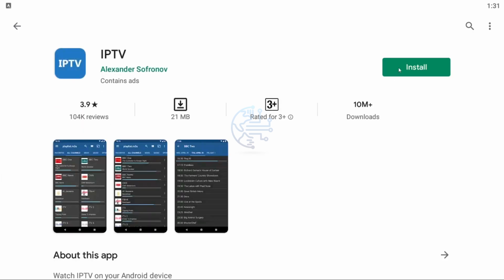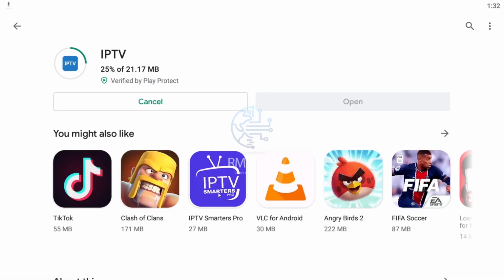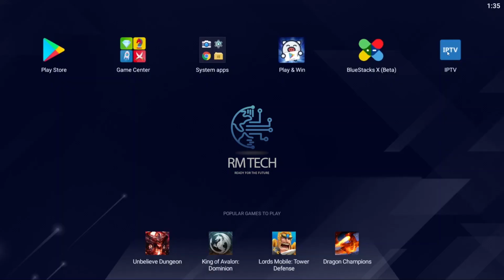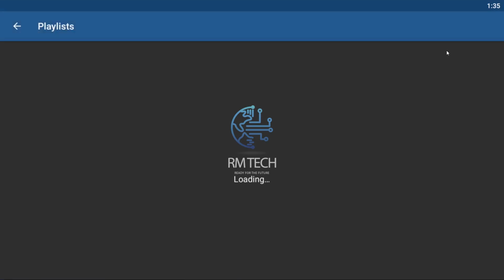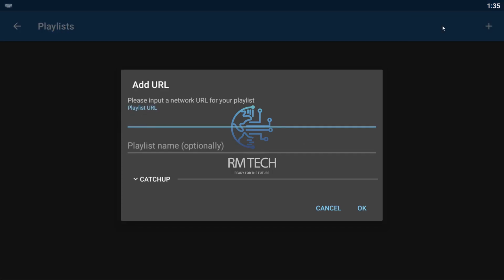How to Setup Sunlit IPTV ll SUNLIT NETWORK ll RM TECH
How To Setup Sunlit IPTV.
কী-ভাবে সানলিট আইপিটিভি সেট করবেন আপনার কম্পিউটার,মোবাইল,টিভিতে ?